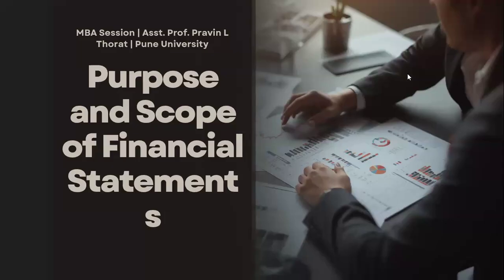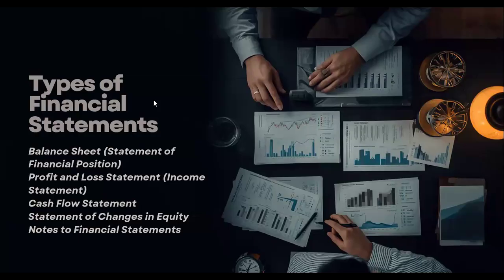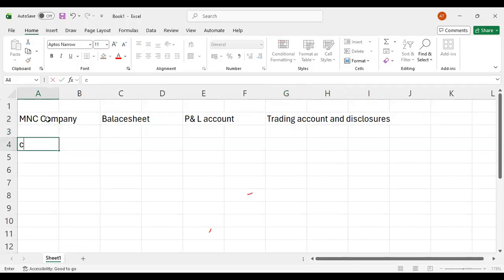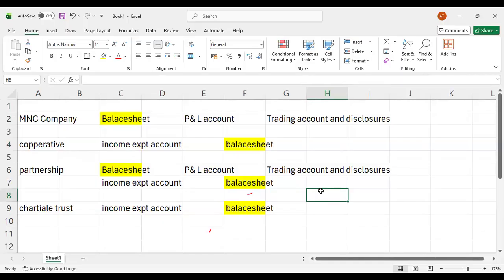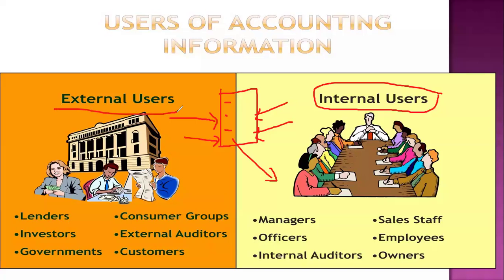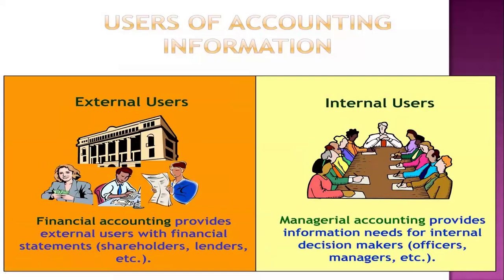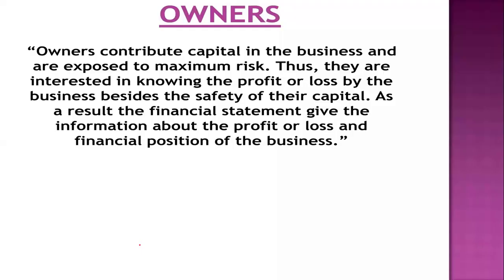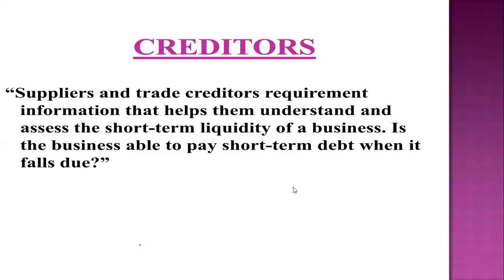Financial Reporting S2 MBA II SEM III